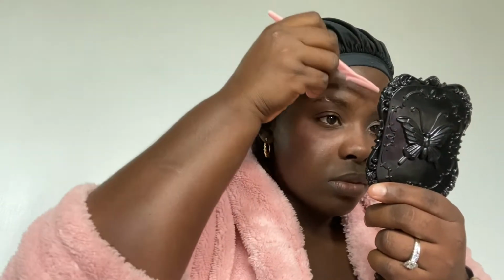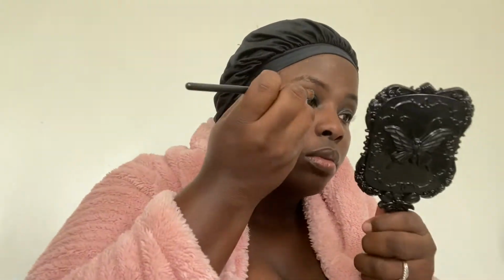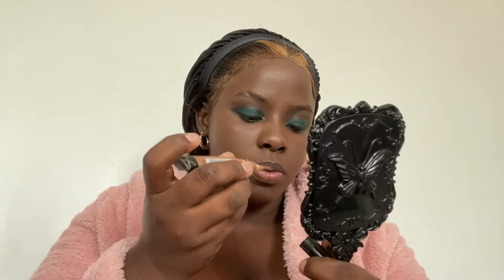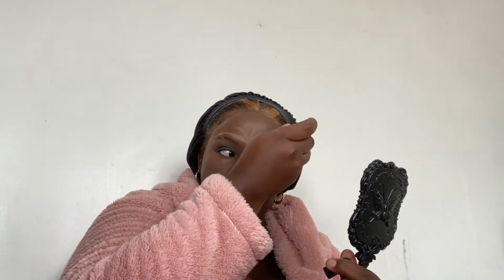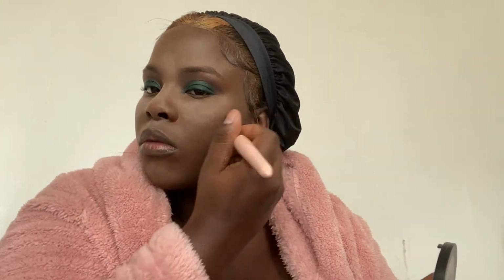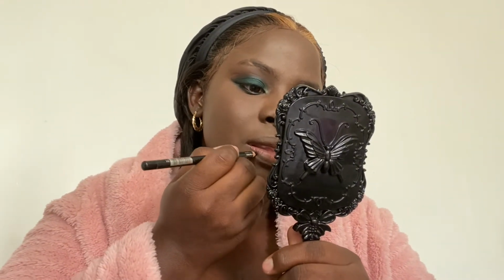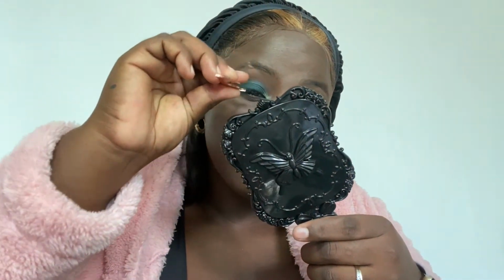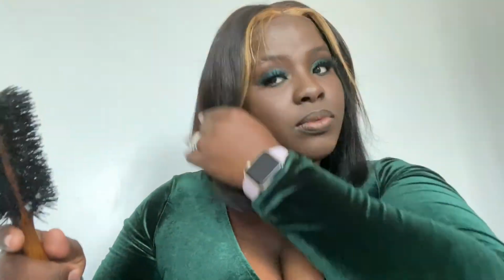GRWM Makeup Hair and Outfit Transformation | Green Smokey Eye Tutorial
It's Photoshoot Day!!

Makeup Hair and Outfit Transformation | Green Smokey Eyes Tutorial

 GRWM !!

 hair , makeup , outfit transformation and emerald green smokey eyes to match

days of putting this look together and its finally all coming together , today i'll be doing a full glam makeup  look tutorial for you guys, i'll be doing my hair, makeup, my outfit, it's a total transformation. so let's get ready!!!